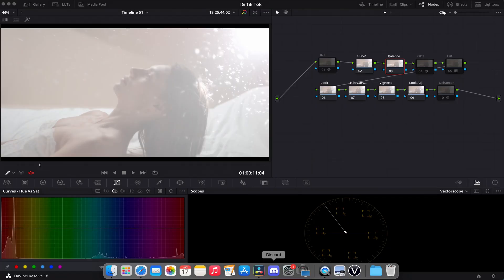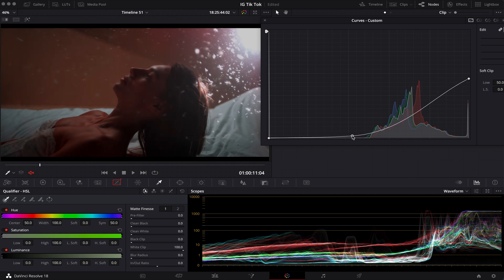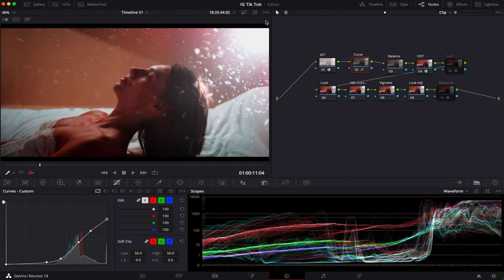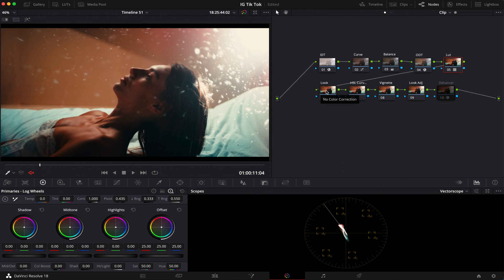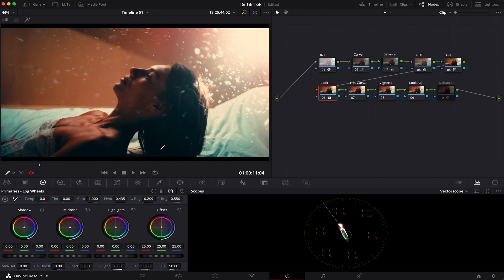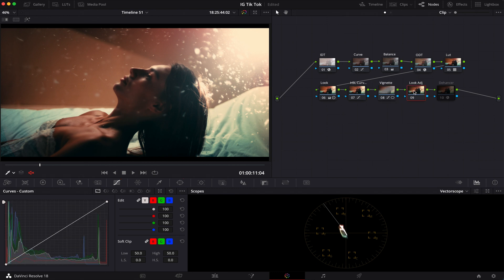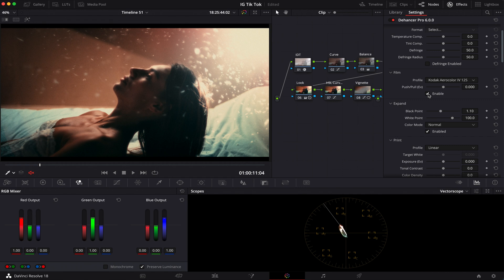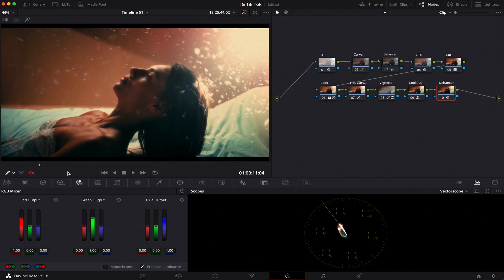Kodak 2383 Cinematic Look – Filmmaker’s Color Grading Tutorial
My first tutorial with a VoiceOver! Please excuse the slight jitter you might hear in my voice.

In this tutorial, I will breakdown my process to create a Vintaged Kodak 2383 look to resemble negative film emulation.

Footage was provided by @artgrid868

00:00 Intro
00:25 Color Space
1:20 Curve
3:57 Balance
5:08 Lut
6:22 Look
8:15 HSL Curves
9:28 Vignette
10:47 Look Adjustment
11:49 The Secret Sauce!
14:24 Final
14:32 Outro